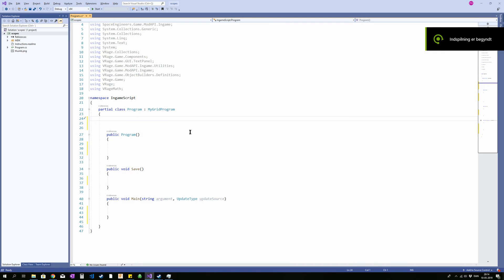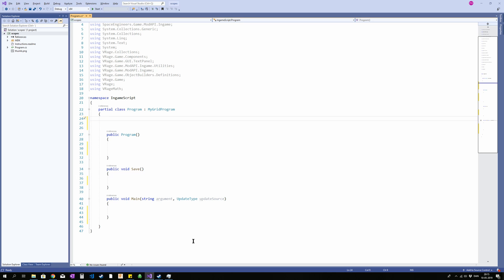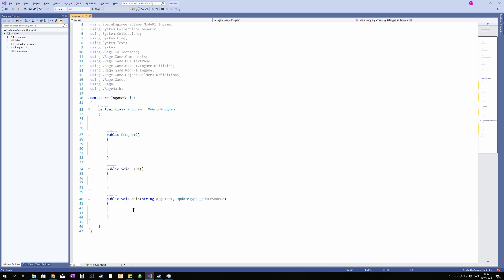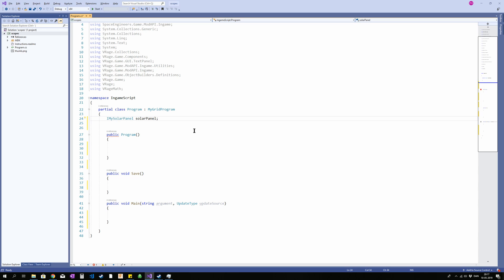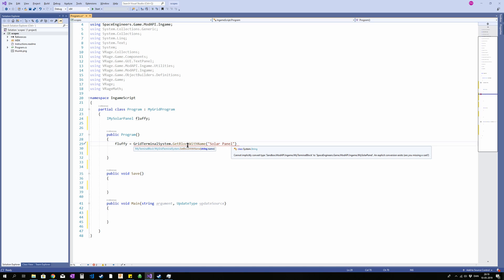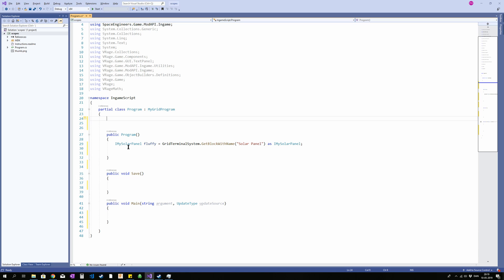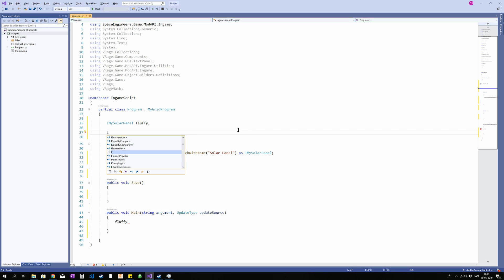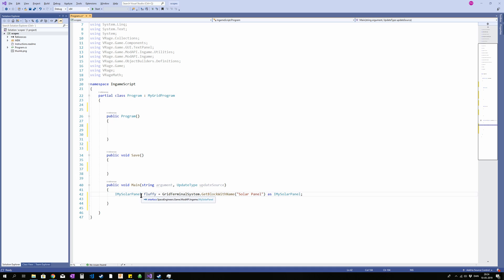Space Engineers - Anatomy of an Ingame Script in VS2019